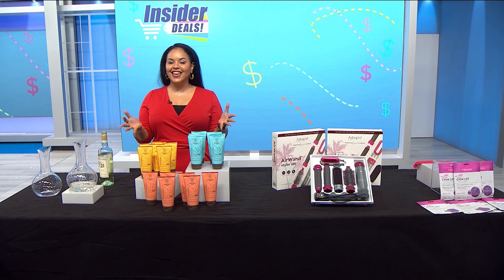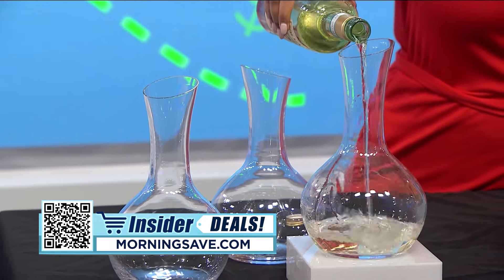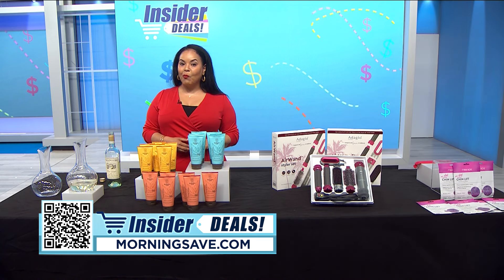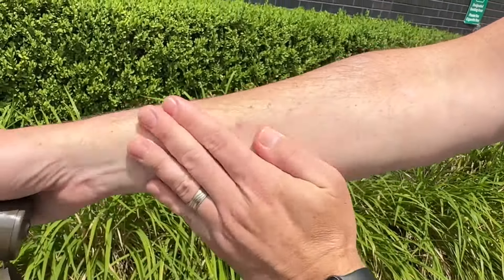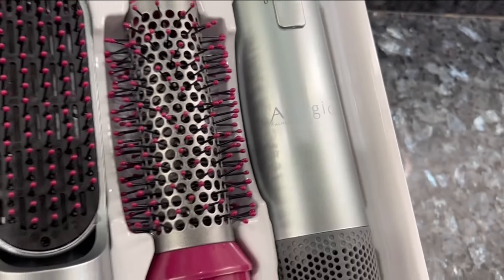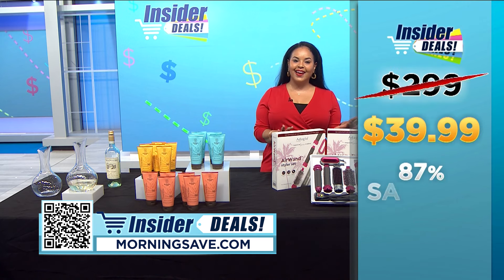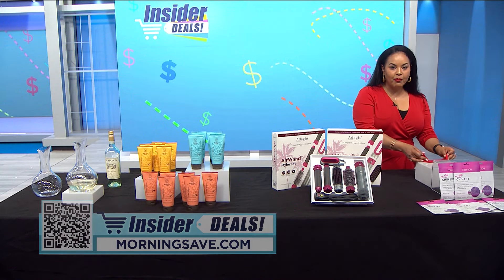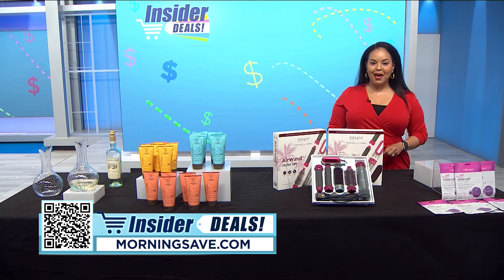Check out these latest Insider Deals!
Tati Amare has exclusive deals on some great products for your home.